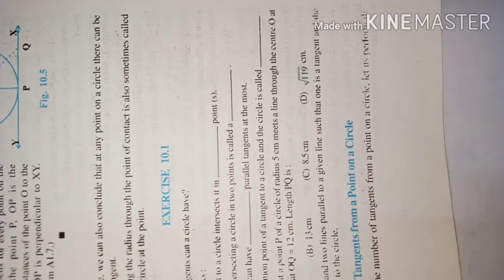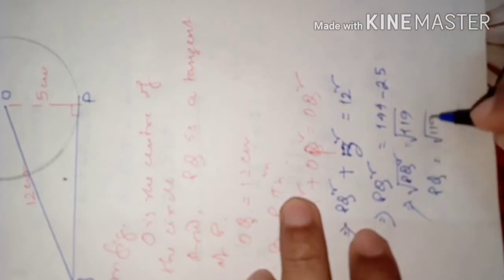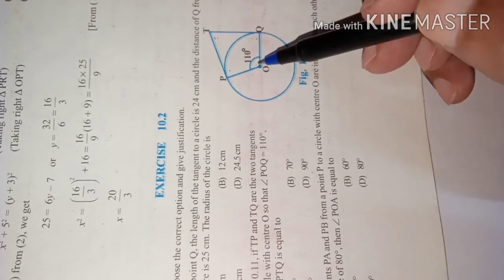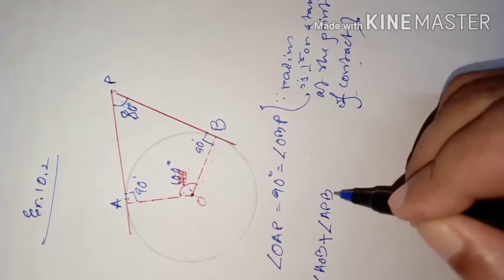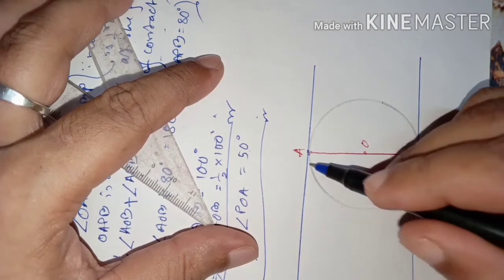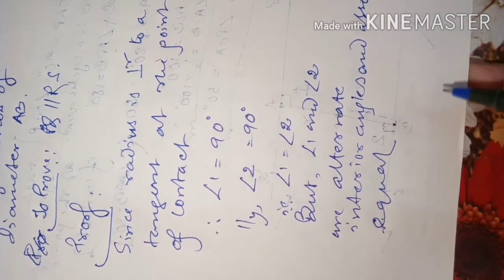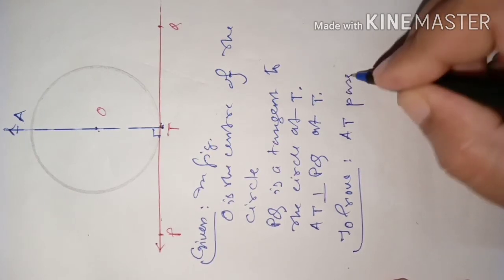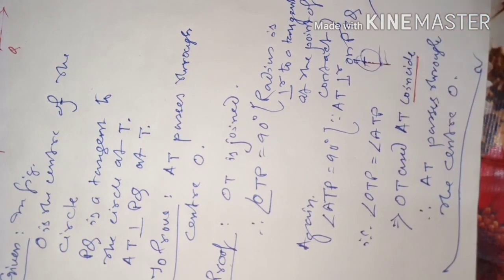CLASS 10 MATHS CIRCLE